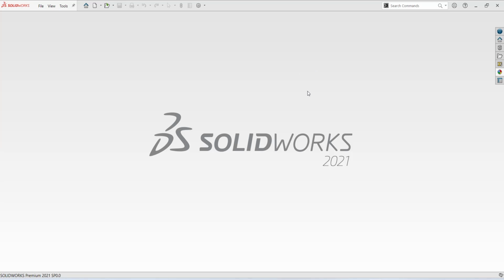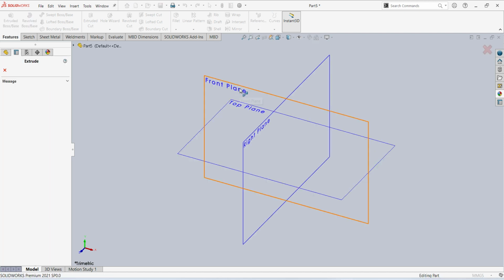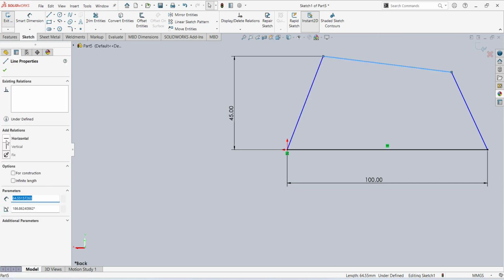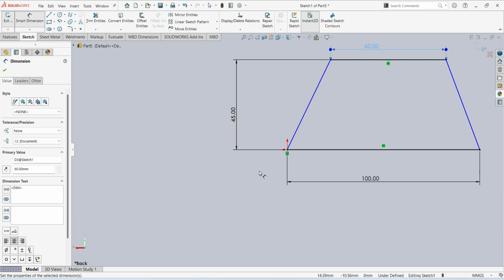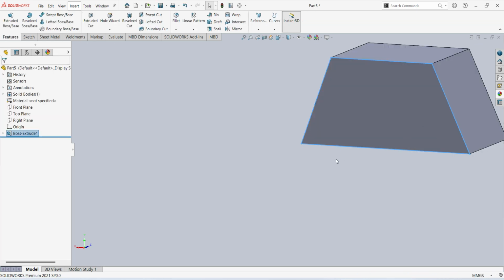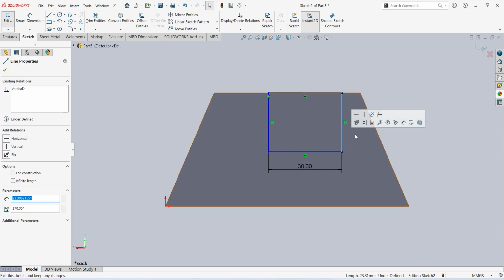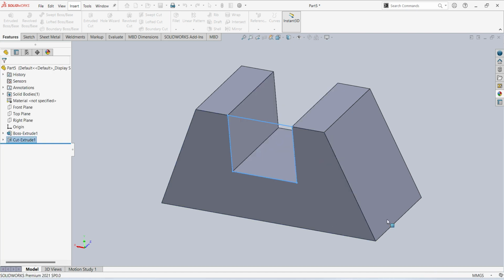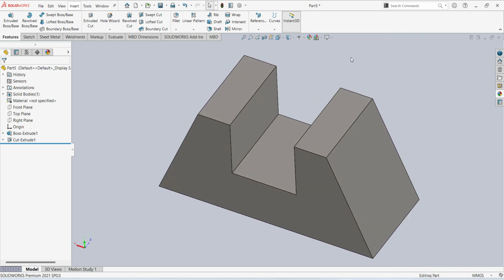SolidWorks 3D Modeling Tutorial for Beginners and Experts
Mastering 3D Modeling in SolidWorks: A Comprehensive Tutorial

🚀 Welcome to our SolidWorks 3D modeling tutorial series! Whether you're a beginner looking to dive into the world of CAD or an experienced designer wanting to enhance your skills, this series is for you.

🔍 What You'll Learn:

Basics of SolidWorks Interface and Navigation
Sketching Techniques for 3D Models
Extrusions, Revolves, and Sweeps
Advanced Features: Fillets, Chamfers, and Patterns
Assemblies and Mates for Building Complex Structures
Tips and Tricks for Efficient Modeling

🎓 Who Should Watch:

Beginners eager to grasp SolidWorks fundamentals.
Intermediates aiming to refine their 3D modeling skills.
Professionals seeking advanced techniques and best practices.

🛠️ Software Used:

SolidWorks 2018